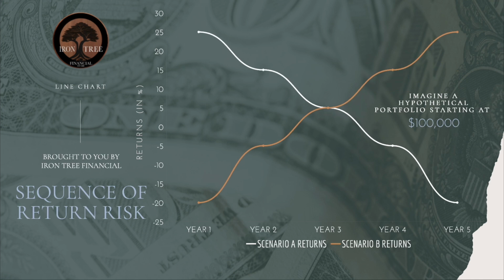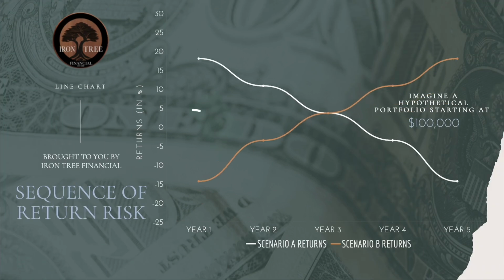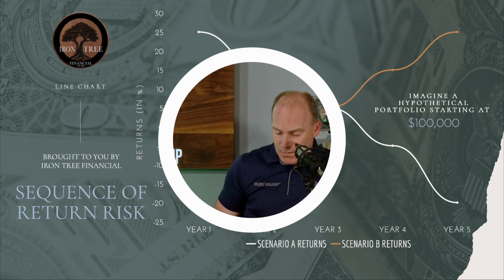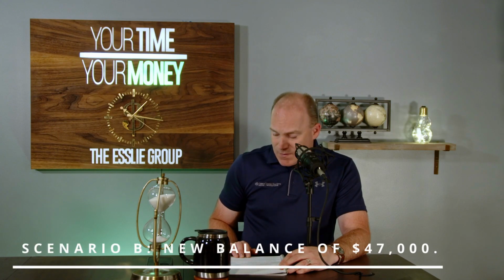Let's Talk "SEQUENCE OF RETURN RISK"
GOOD MORNING AND GREAT COFFEE!

In this week's episode, host Mark Esslie takes on the age old question...what is "Sequence of Return Risk"? As we dive into this topic, we'll be taking a look at two different scenarios where sequence of return risk plays a major factor, and hopefully through this burst session you might be able to learn a little something and apply it to your financial journey!

REMEMBER: LIVE WELL AND PLAN EVEN BETTER